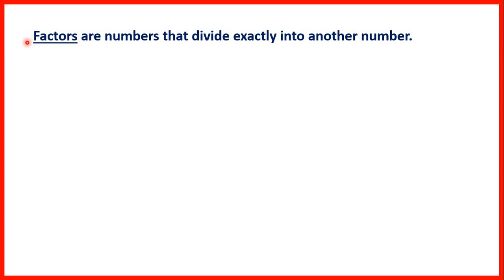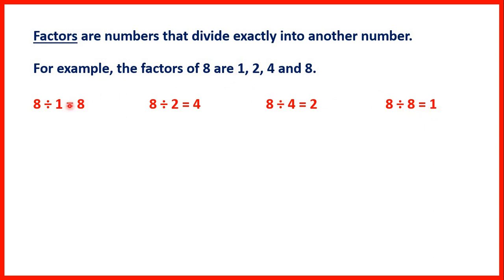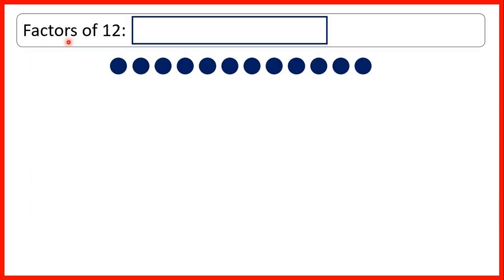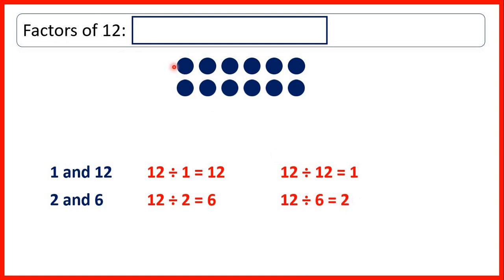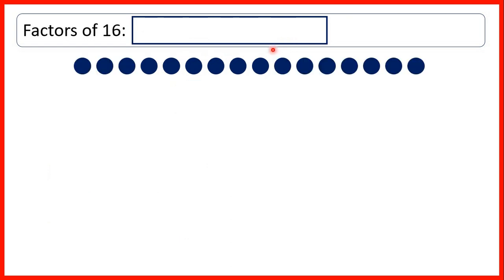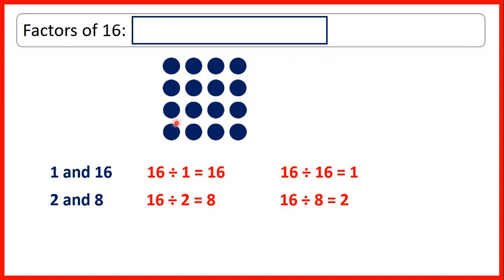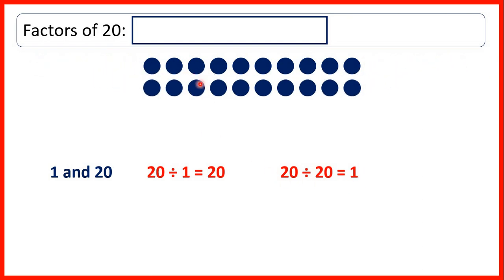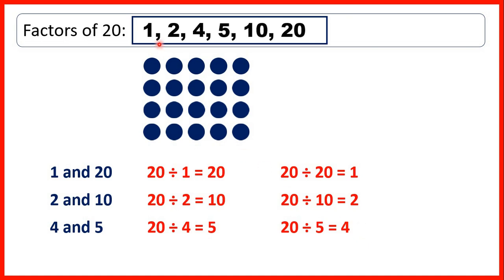Identify factor pairs | Vocabulary | Year 5